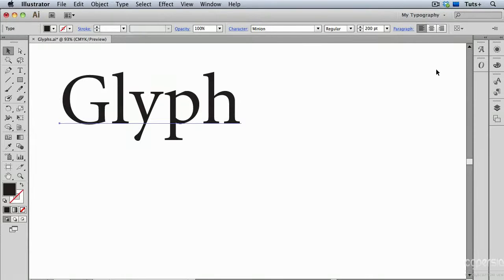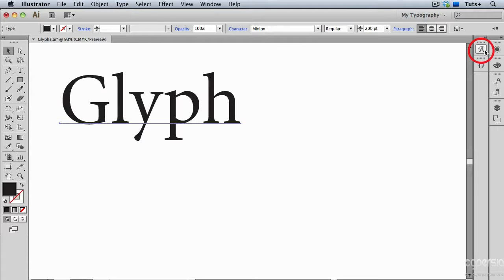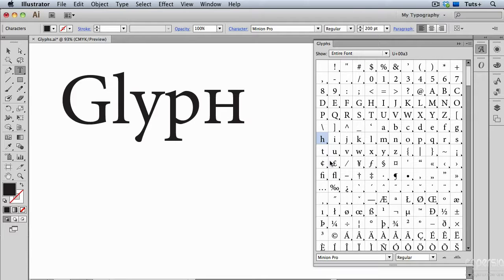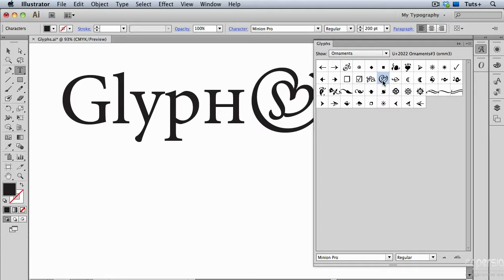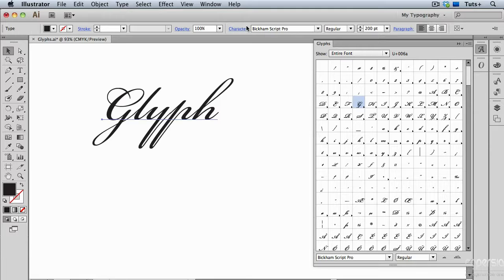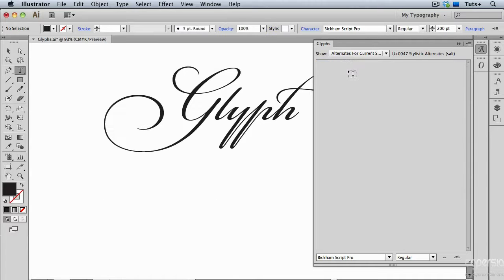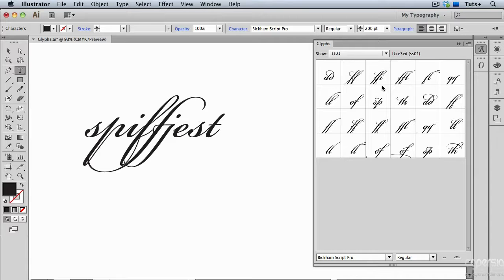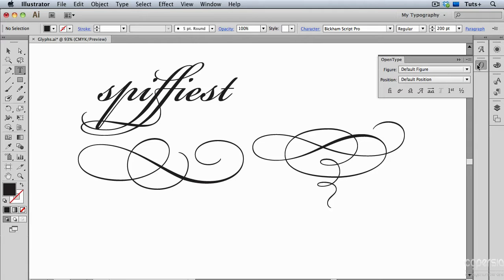Glyph Panel in Adobe Illustrator for Typography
in this video we will learn Glyph in Adobe Illustrator for Typography